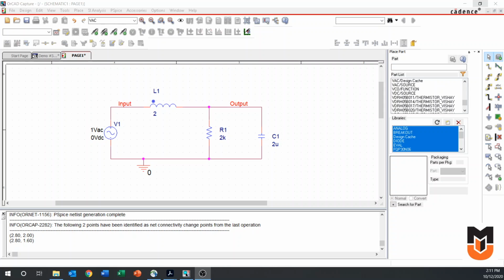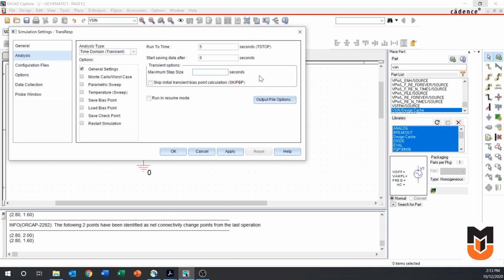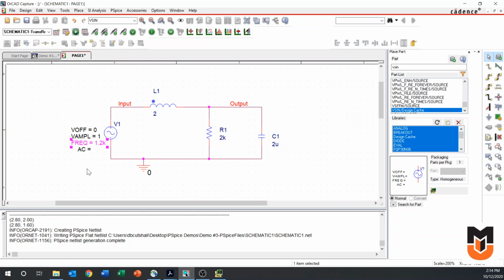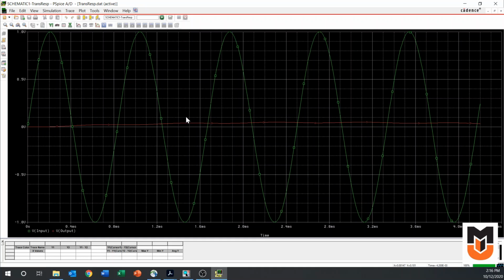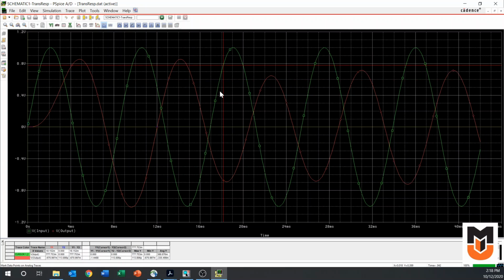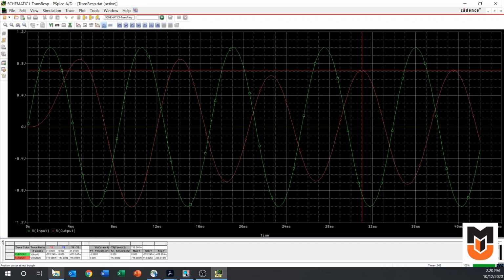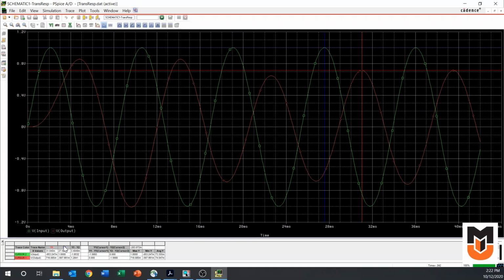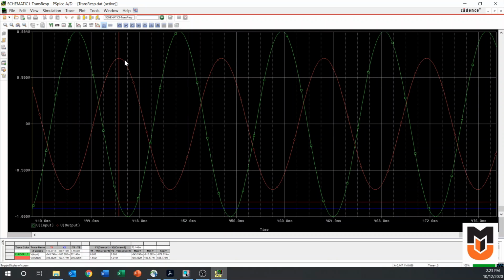PSpice - Transient Response of Filter Circuit